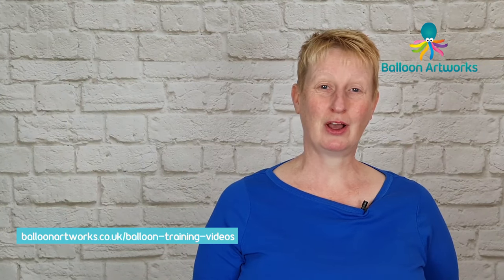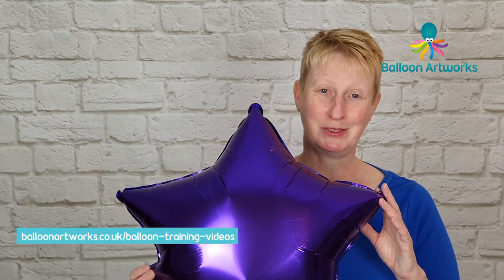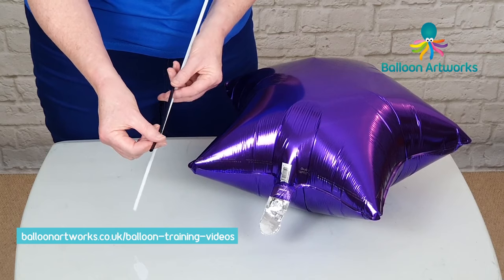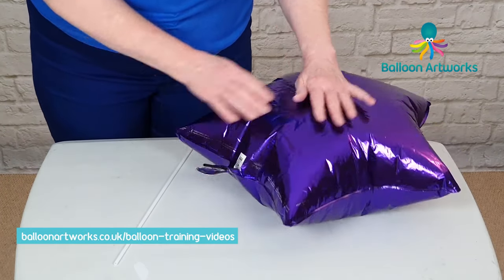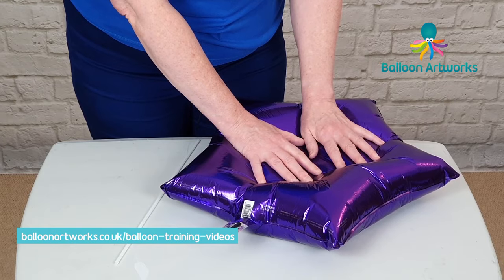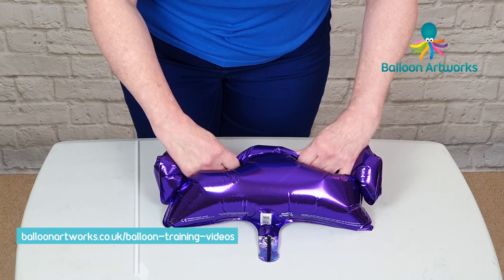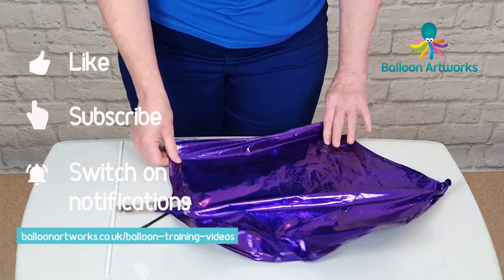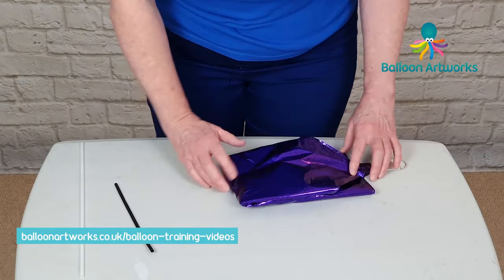🎈 How to Deflate a Foil Balloon and Reuse It - How to Recycle Foil Balloons and Use Again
This week, learn How to Deflate a Foil Balloon and Reuse It. Yes!! You can Recycle Foil Balloons to Use Again.

I was recently asked a great question:  Can you deflate and reuse foil balloons?  Absolutely, yes, you can.

It was an absolute revelation to me when I first learned that there's a really easy way to deflate foil balloons so that you can recycle them and reuse them again and again.  If you don't want to reinflate your foil balloon later, or maybe the valve on the foil balloon is damaged and so you can't reinflate it, deflated foil balloons are great to use for recycled crafts and kids' craft projects.

🎈 For event deor or decor delivery enquiries (Derbyshire and Nottinghamshire only), please fill out our online contact form

Remember to always inflate your balloons using either a balloon hand-pump or an electric balloon inflator.  For safety and hygiene reasons, please don't mouth-inflate - it's dangerous to your health and is unhygienic to yourself and others.

Melanie Allen is a professional balloon artist and balloon decorator working in Derbyshire and Nottinghamshire in the UK.  Melanie established her Balloon Artworks business in Ripley in Amber Valley and enjoys creating unique balloon art and balloon decor for her clients' events from birthday parties and Christmas parties, anniversary celebrations, weddings and corporate events.  Melanie set up her Balloon Artworks YouTube channel to share her passion for balloon art and she is proud to have qualified as a Certified Balloon Artist.

Chapters:
0:00 How To Deflate a Foil Balloon
0:15 How to Release Air from a Foil Balloon
0:30 Reuse Foil Balloons
0:47 How To Delate Balloon Without Popping
1:13 Reuse Balloons
1:27 Reuse Helium Balloons

🎈 If you are thinking of taking up balloon art professionally, I would always recommend you attend some face-to-face training with a professional body or other reputable provider in your area.